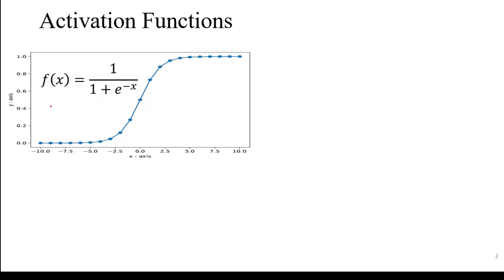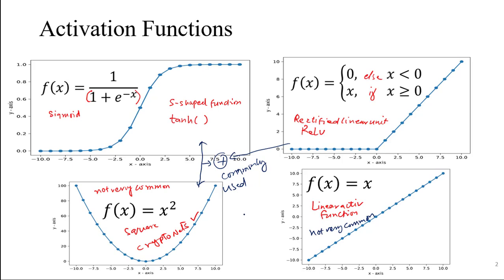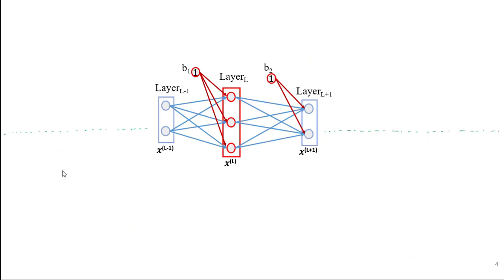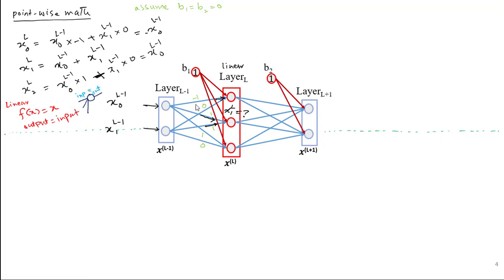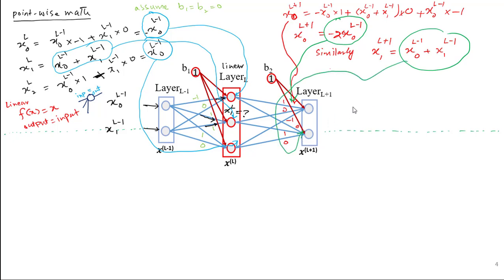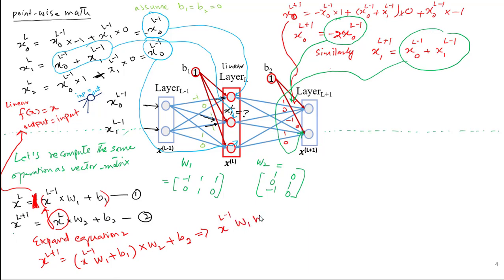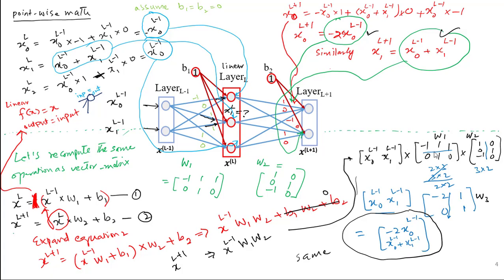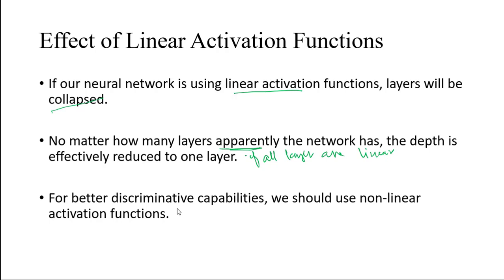Activation Functions, Vector Matrix Multiplication, Neural Network Layer Collapsing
CS351-AI (Lecture 23 Unit 2)